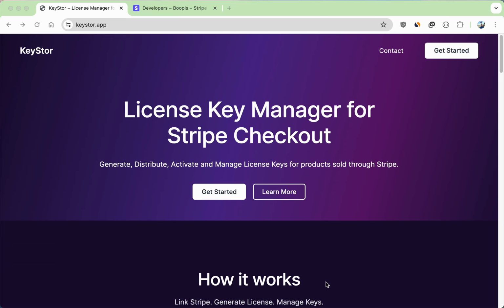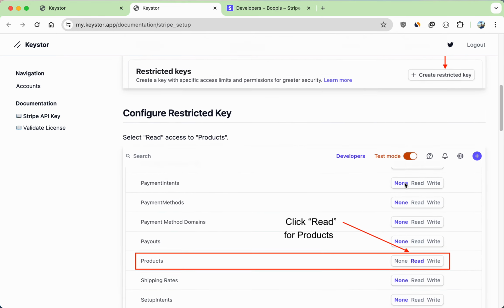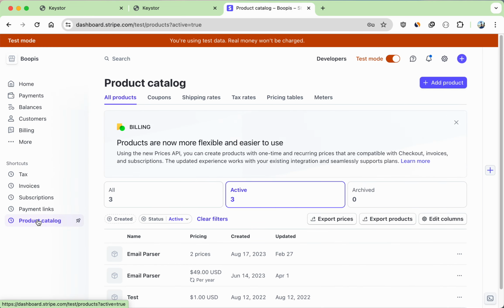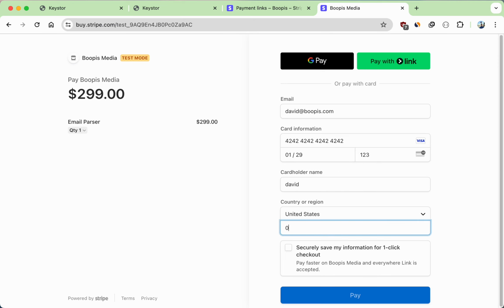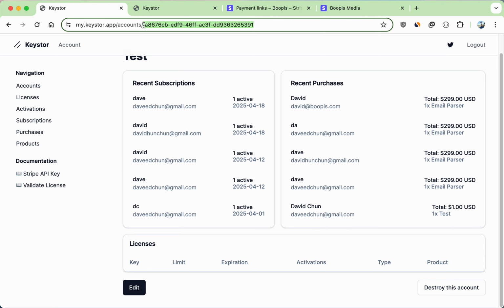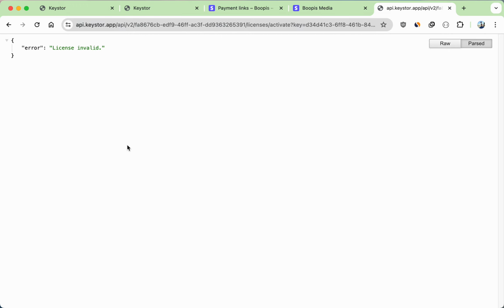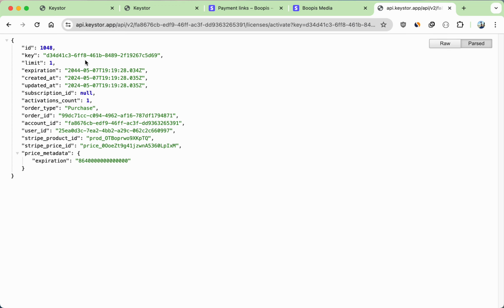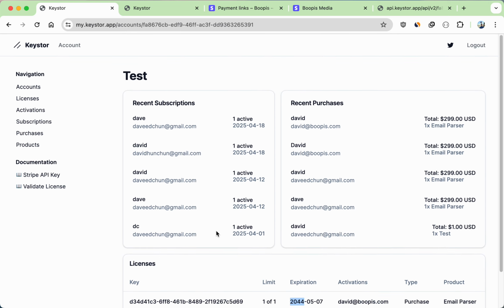License Manager for Stripe Checkout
Demo using to generate, distribute, and validate license keys for your software using Stripe.

Manage quantities and expiration dates through Stripe and an easy to use API